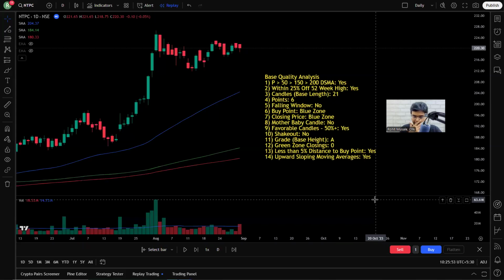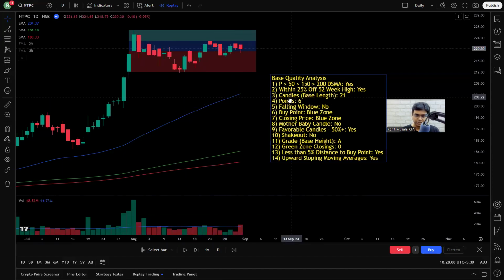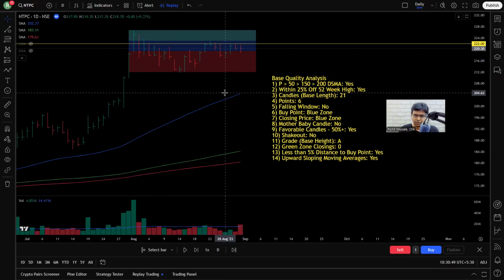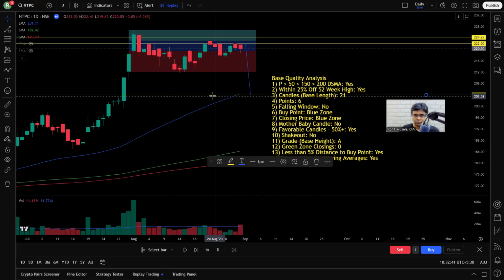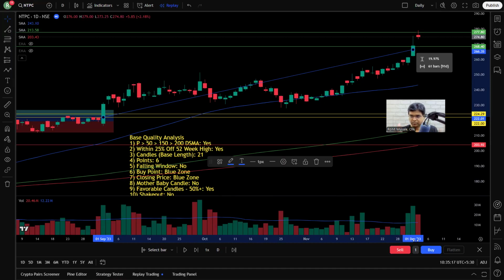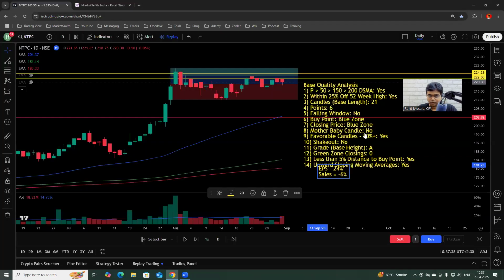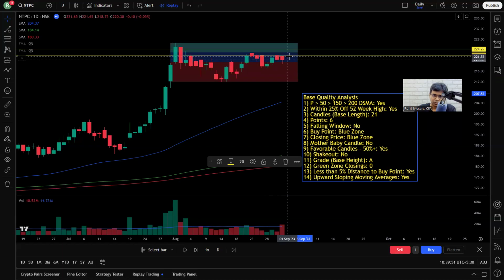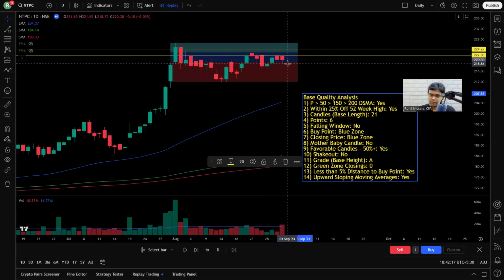Base Breakout Example: NTPC